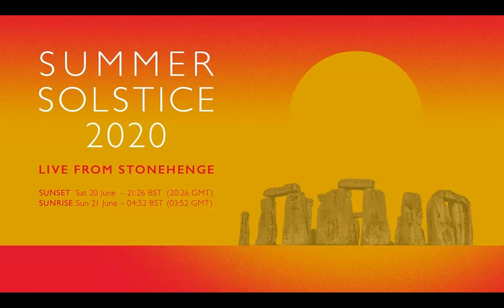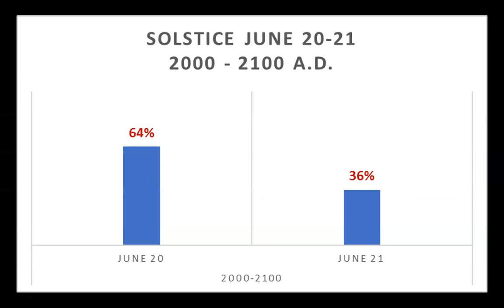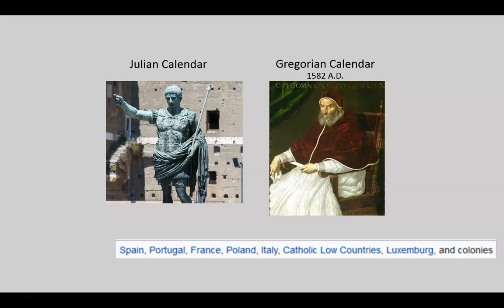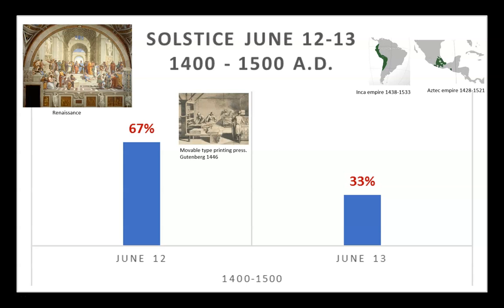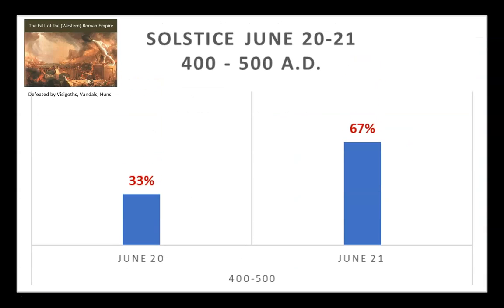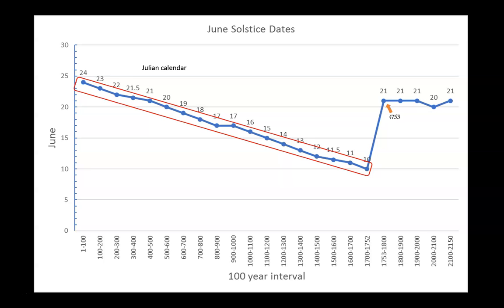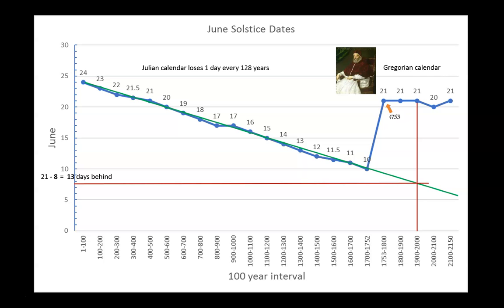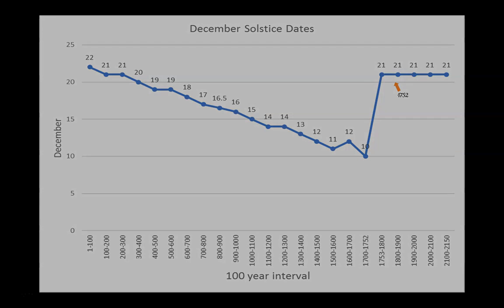Solstice Dates Variation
Shows how dates of summer and winter solstice have changed over the centuries with explanation.